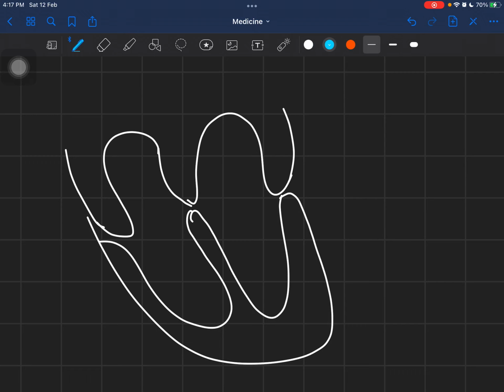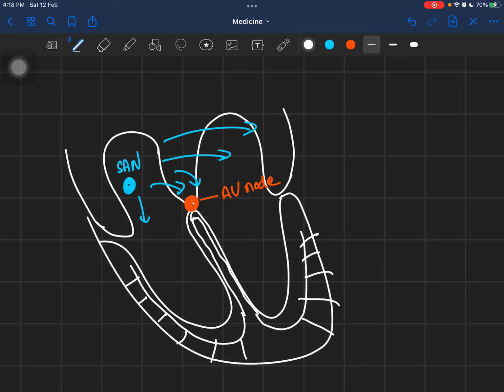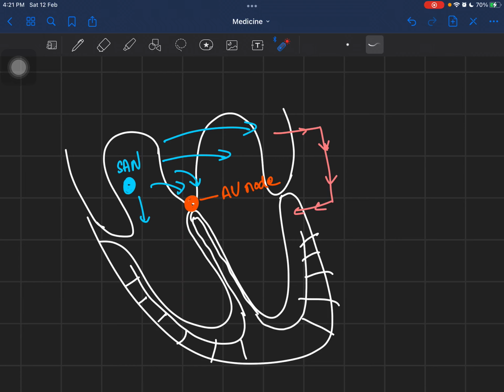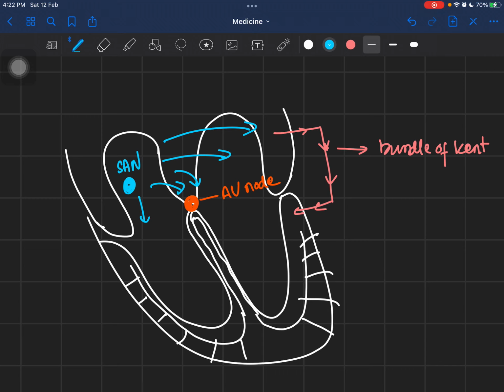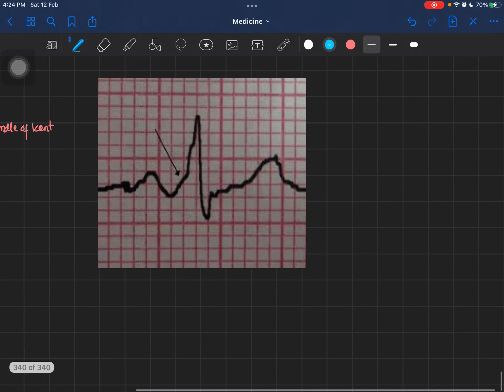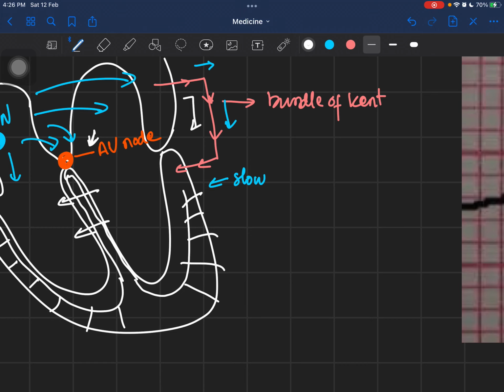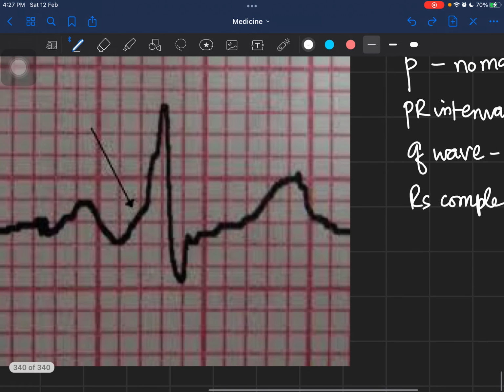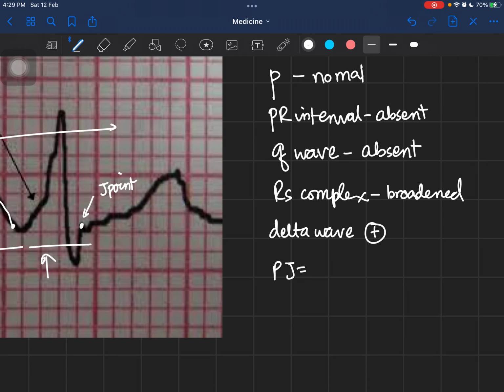ECG findings of Wolf Parkinsons White Syndrome Made Simple by BiteSizedMed